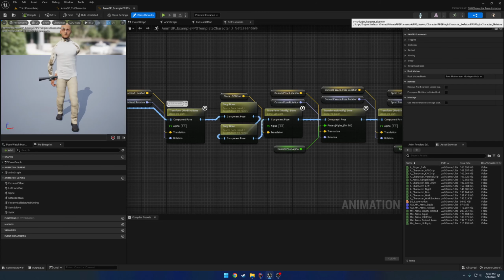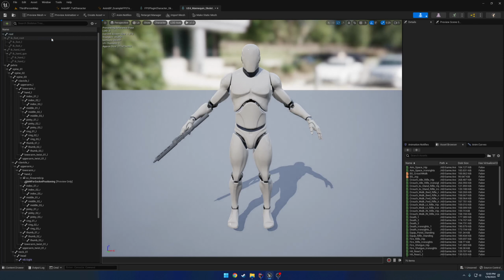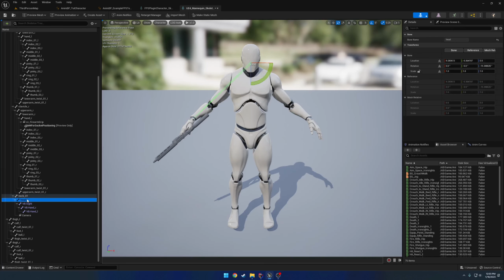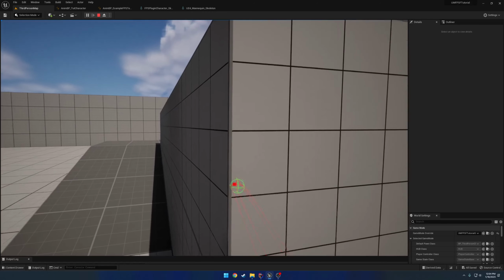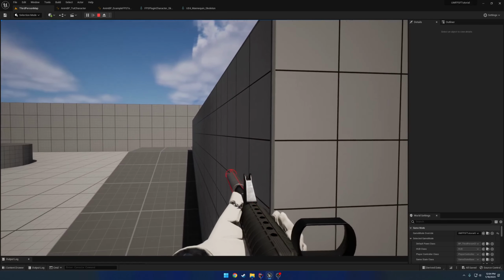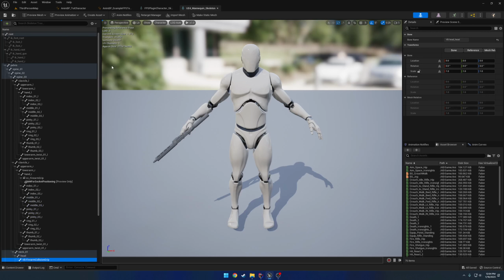Ultimate M FPS Framework: 7.0.2 Firearm Collision Fix